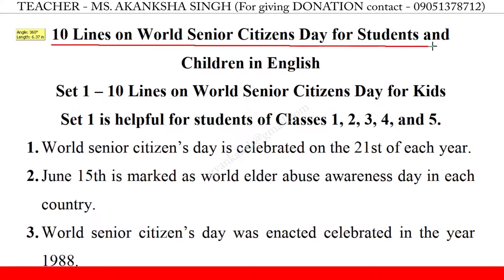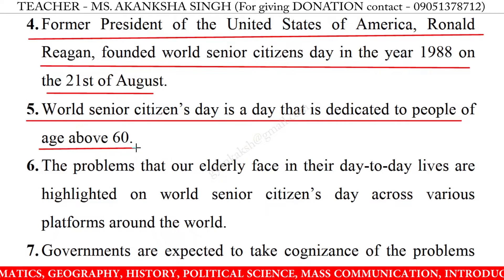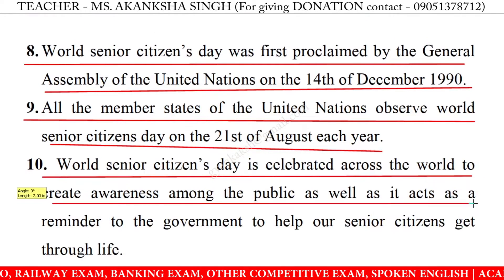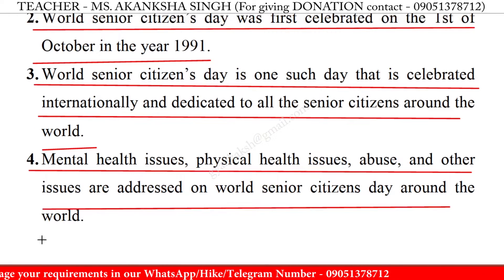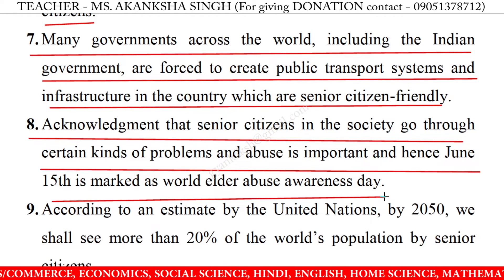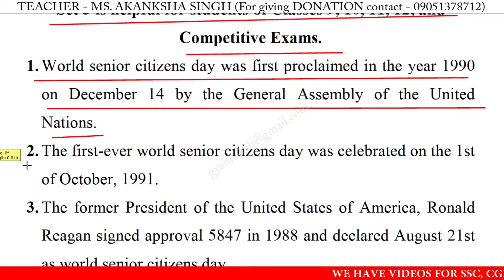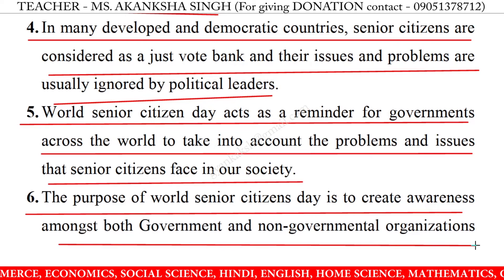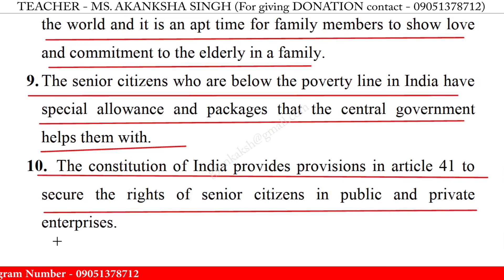10 Lines on world senior citizens day in english | world senior citizens day 10 lines essay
10 Lines on world senior citizens day in english | world senior citizens day 10 lines essay | few lines on world senior citizens day in english writing | world senior citizens day speech in english 10 lines

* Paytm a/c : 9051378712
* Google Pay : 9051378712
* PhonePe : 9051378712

10 lines on world senior citizens day,
10 lines on world senior citizens day essay,
10 lines on world senior citizens day in english,
10 lines on world senior citizens day,
world senior citizens day 10 lines essay,
world senior citizens day 10 lines in english,
world senior citizens day 10 lines,
world senior citizens day essay in english 10 lines,
world senior citizens day speech in english,
10 lines on world senior citizens day for class 1,
10 lines on world senior citizens day for class 3,
10 lines on world senior citizens day for class 5,
10 lines on world senior citizens day for class 4,
few lines on world senior citizens day,
few lines on world senior citizens day in english